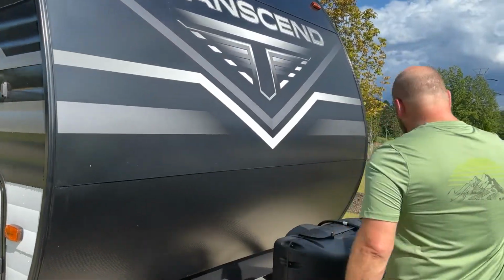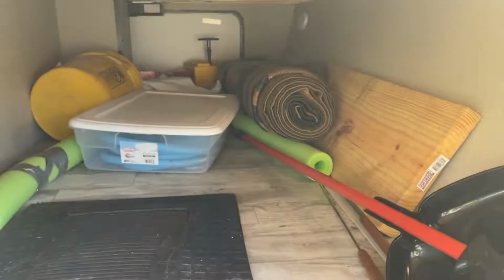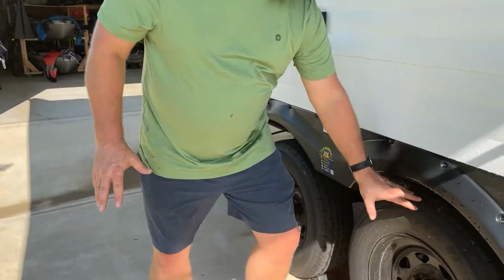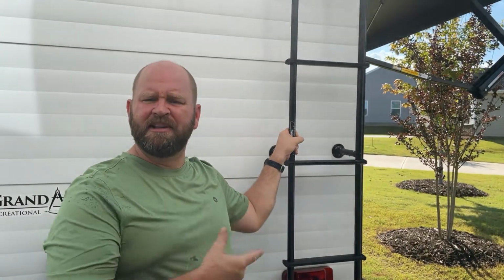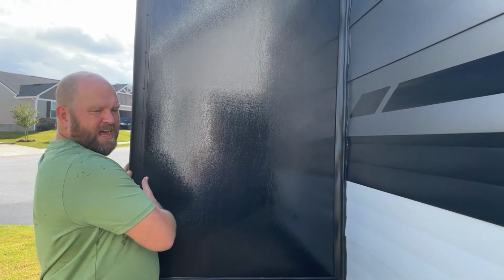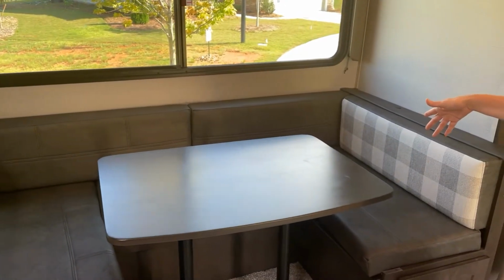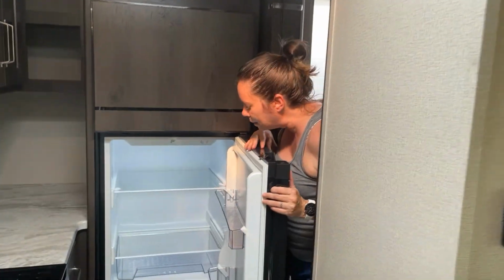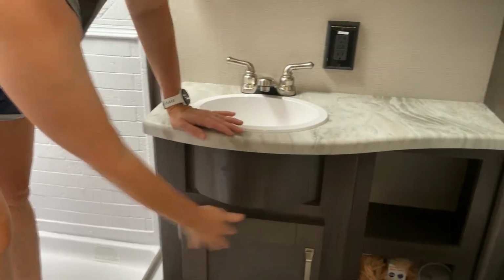GRAND DESIGN Transcend | 200MK Tour | Great Newbie RV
00:00  Intro
00:21  Outside of RV (Electric Jack, Propane, Storage Pass-through, Awning, Ladder, Wet Bay)
06:42  Inside of RV (Bed, Cabinets, Dining Booth, Kitchen, Bathroom)

Walkthru of our travel trailer.